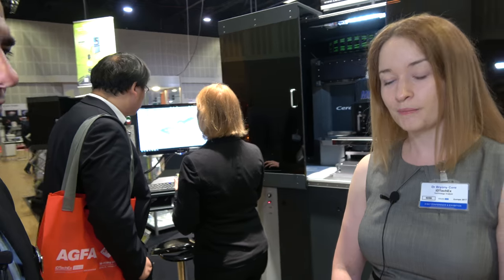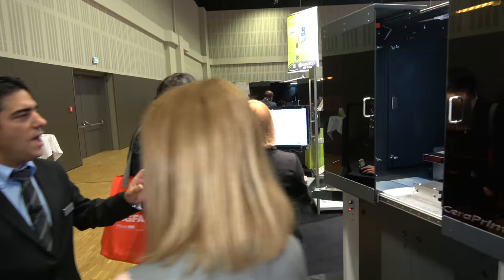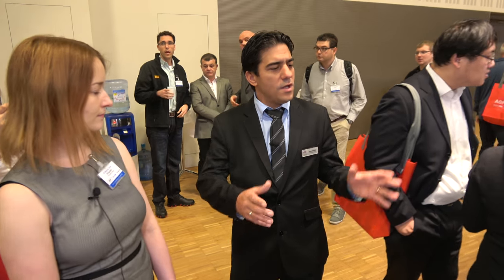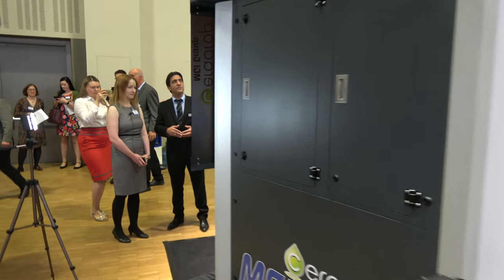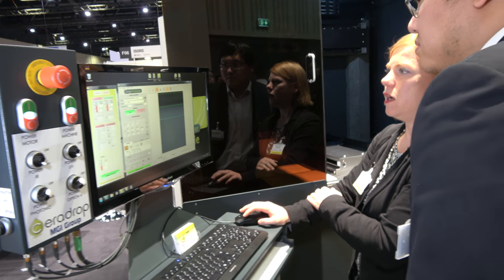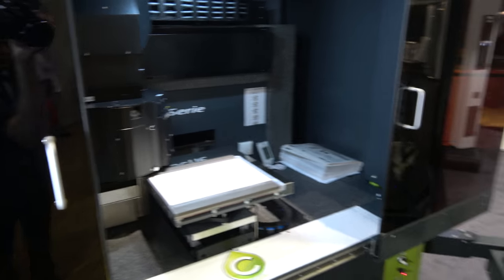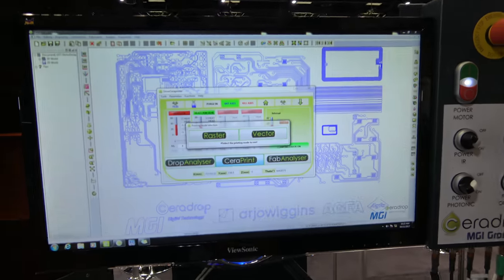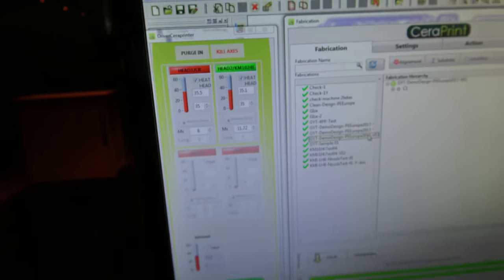Ceradrop advanced hybrid 3D Printer combines inkjet and aerojet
Ceradrop, a MGI Group company, designs and markets Materials Deposition Digital Printers for Printed Electronics Industry and Smart 3D Printing. Embedding all types of printheads as well as the latest generation of curing modules, CeraPrinter Series models present new opportunities for feasibility study and launch of new products into the Printed Electronics market in the fields such as: flexible solar cells (OPV), OLED Displays, Smart Cards, Antennas, Smart Systems, Passive Components and others. CERADROP provides materials deposition digital printing solution for advanced R&D up to 24/7 high performance manufacturing with full automation. Achieving more than 75% of its turnover from export and providing a unique process support to its customers, CERADROP is supported by the MGI Group network in 70 countries with 50 representatives.